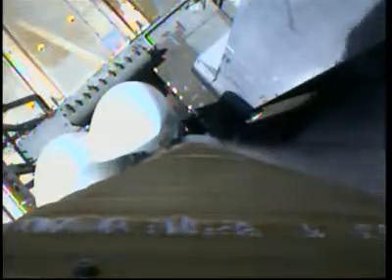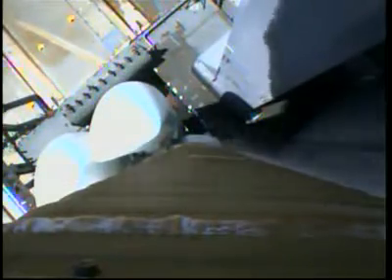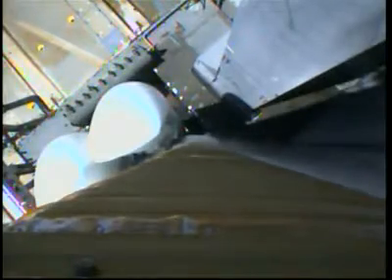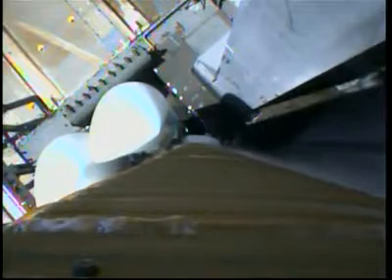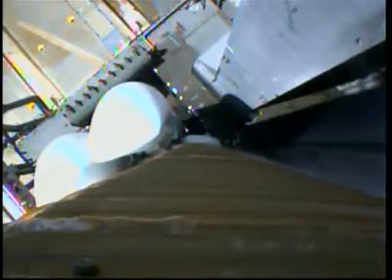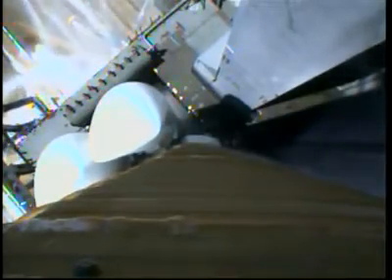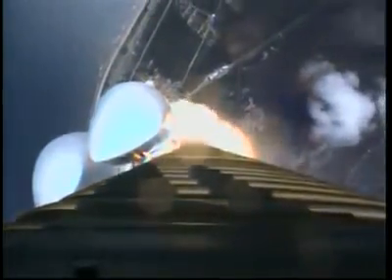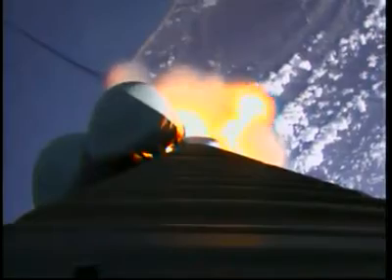2011 Aug 5: Atlas 5 Juno Launch -- First Stage Aft View [HQ]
Complete RocketCam view on first stage looking aft.